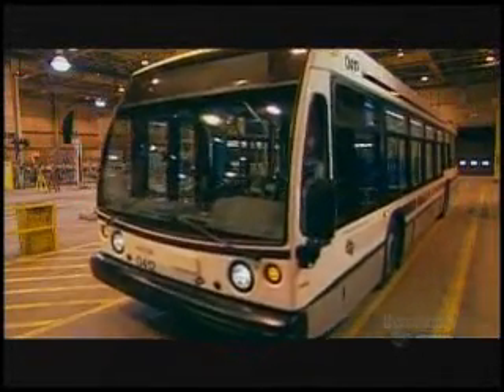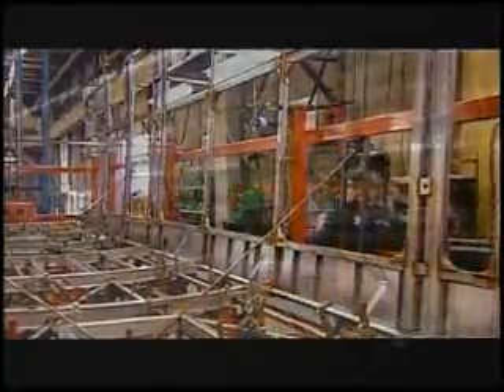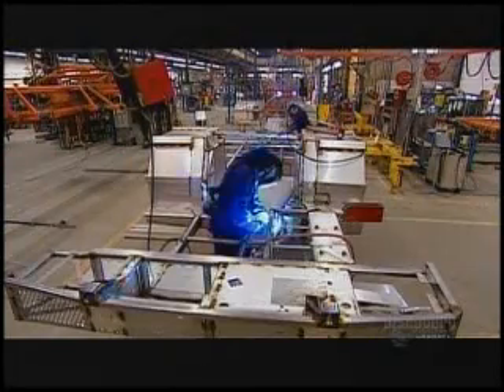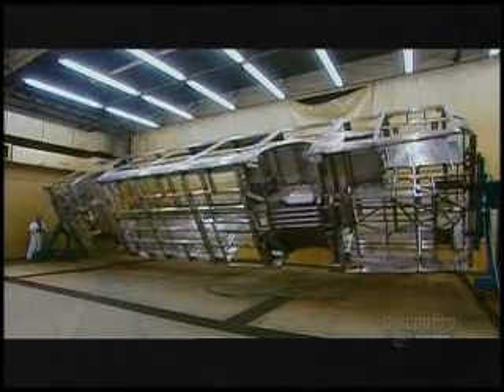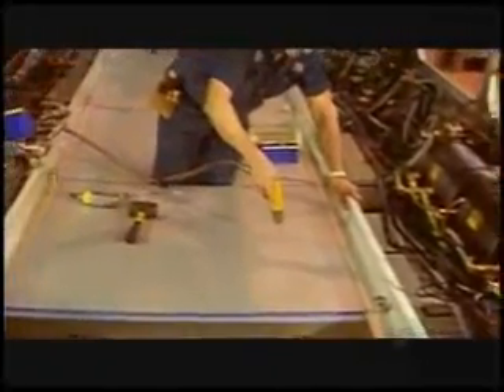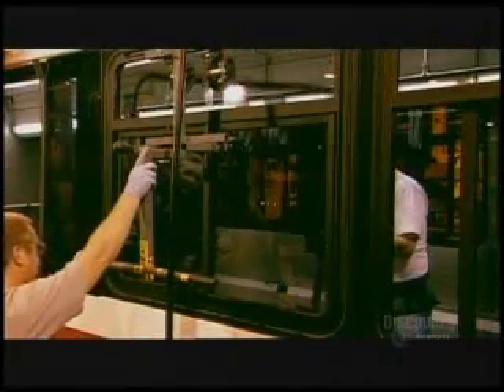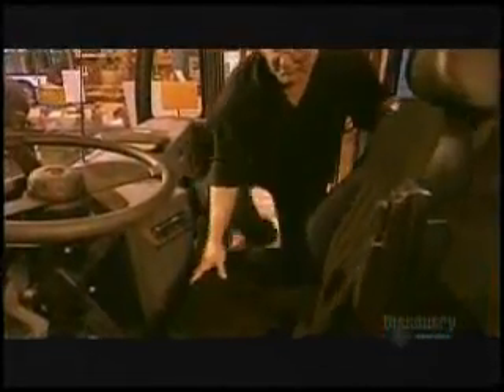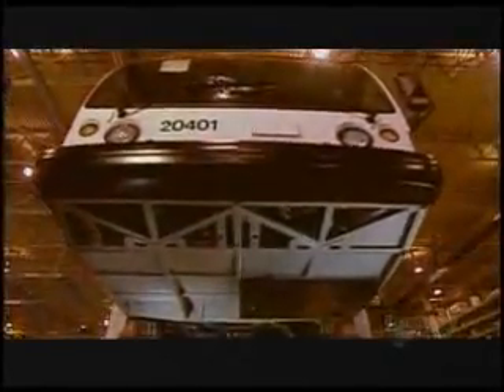How it's Made - Transit Buses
Building a public transit bus.